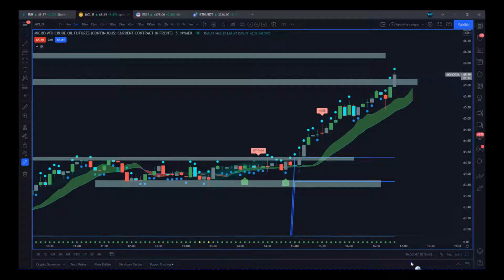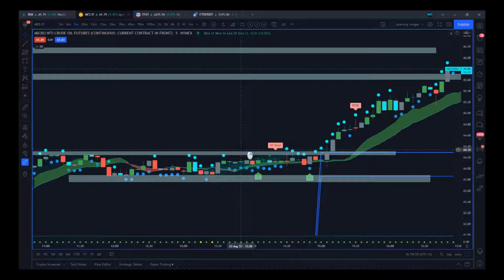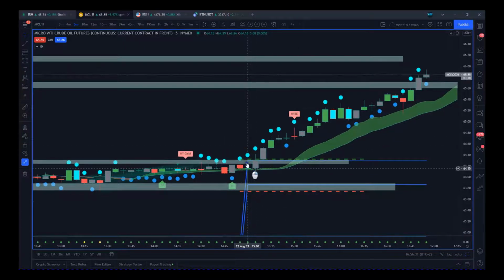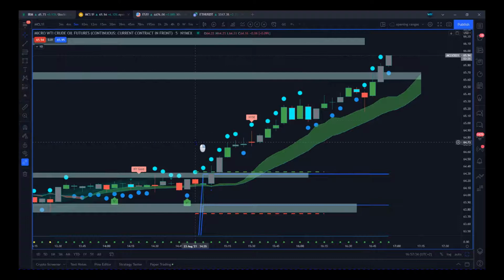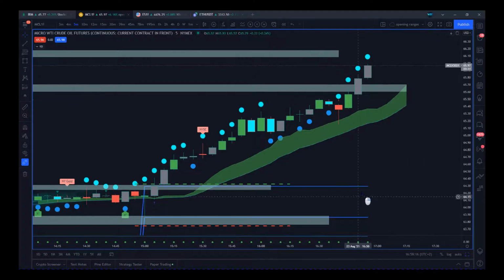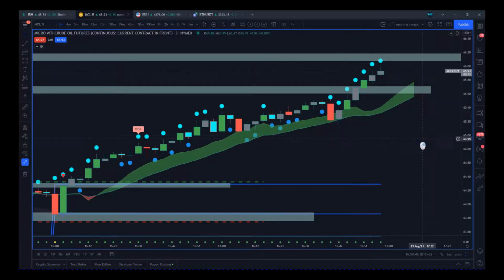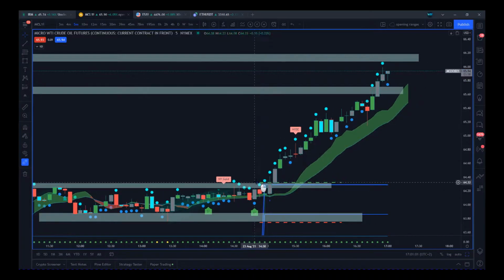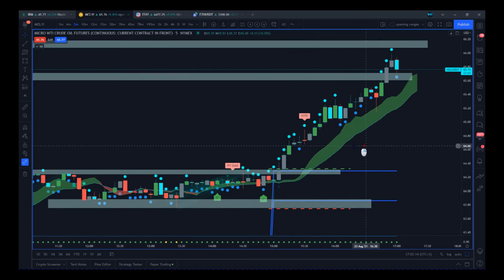👉Oil Futures Trading Tutorial - Opening Range Futures Trading Strategy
Explore the highly effective Opening Range Play strategy for oil futures through this informative video. Acquire valuable insights as Paul, an experienced trader, adeptly navigates these trades leveraging the powerful "The Manager" Trading Indicator, renowned for its exceptional precision and reliability.

This versatile tool empowers traders to identify key market trends and make informed decisions with unwavering confidence. Seize this opportunity to elevate your trading knowledge and enhance your performance in the dynamic realm of oil futures trading. Watch now to unlock potential opportunities.

Paul mentioned he traded this live in our futures trading room and updated with chart shots, in our Discord group.